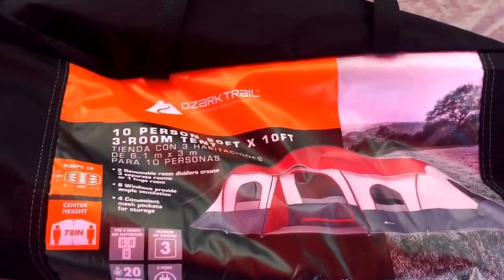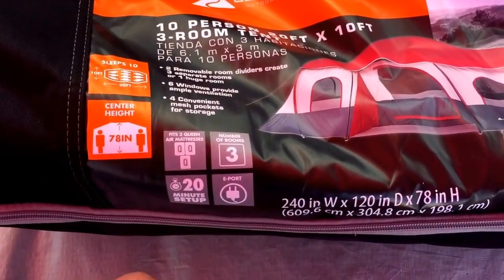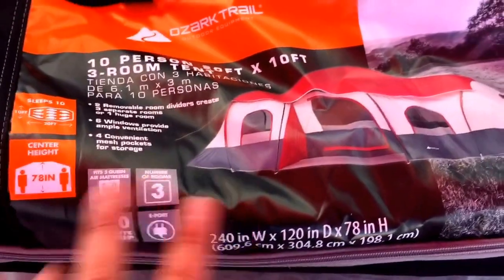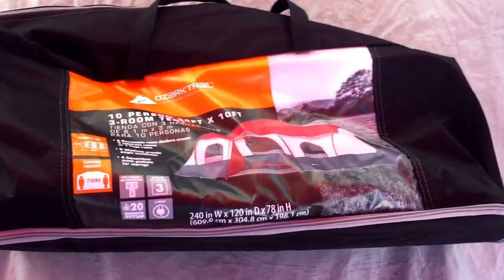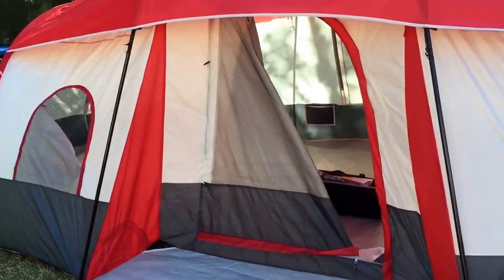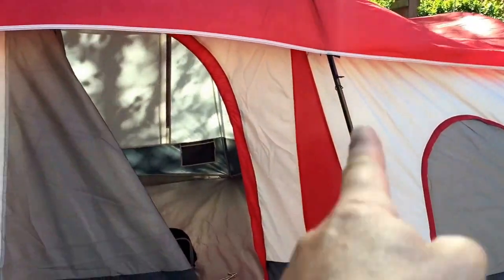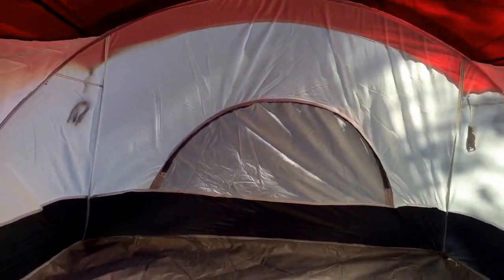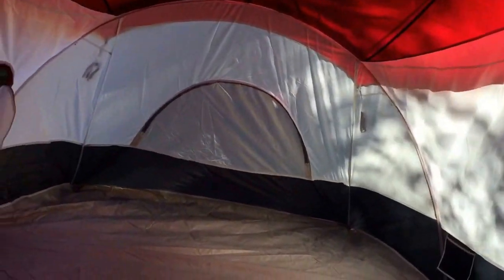How To Assemble Ozark Trial 10 Person Tent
Polyester
Fully taped, factory-sealed seams provide dry zone camping with leak protection
Electrical cord access for added convenience
Rainfly included for long lasting rain protection
Gear loft included to help keep all your gear and accessories organized

Looking to buy a growler?